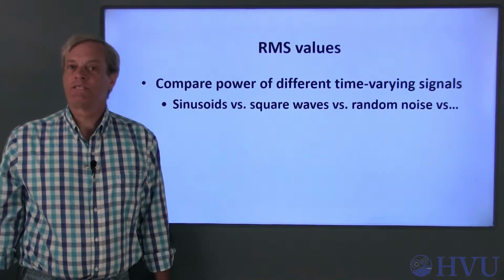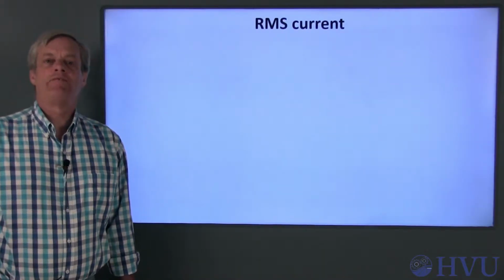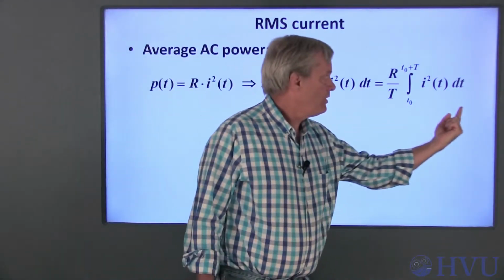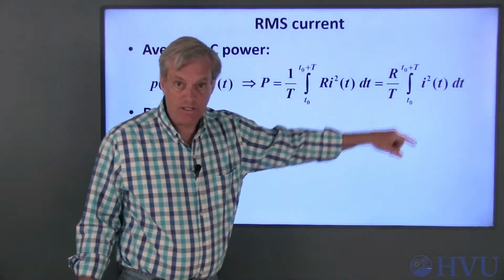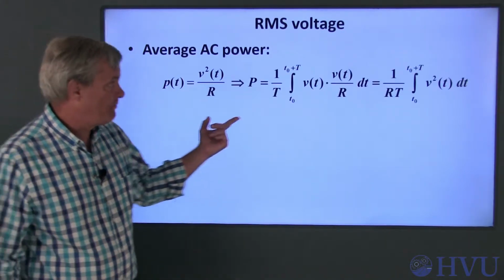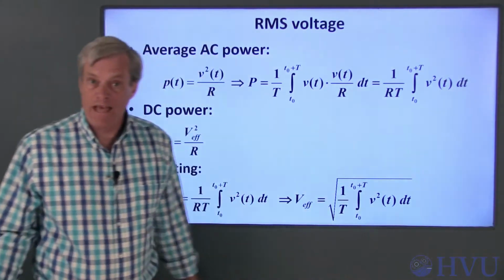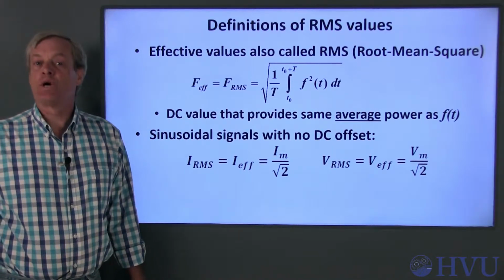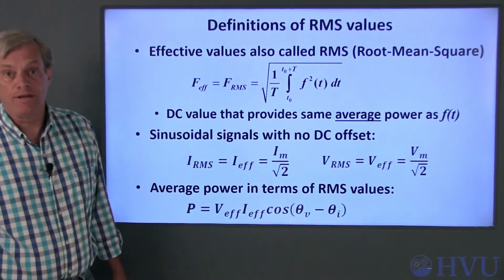Lesson 12.2 -RMS Levels